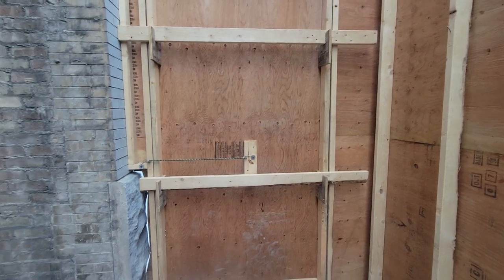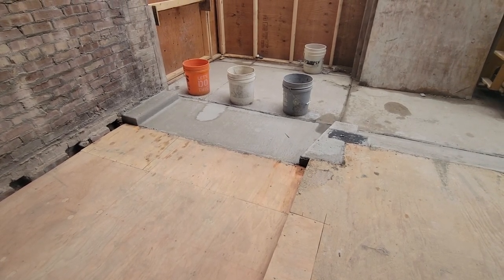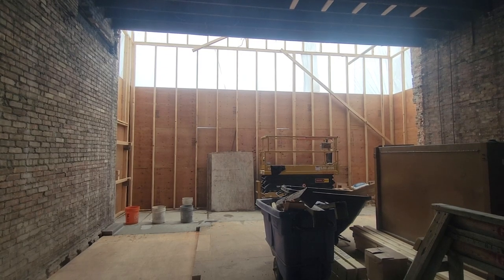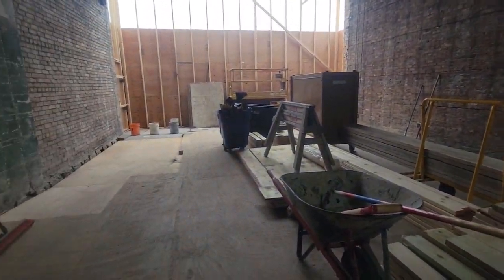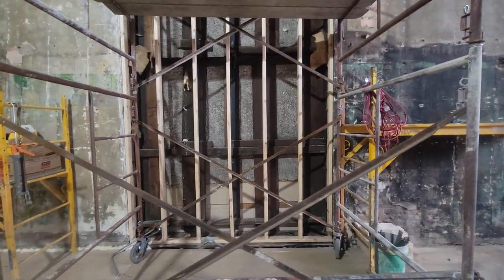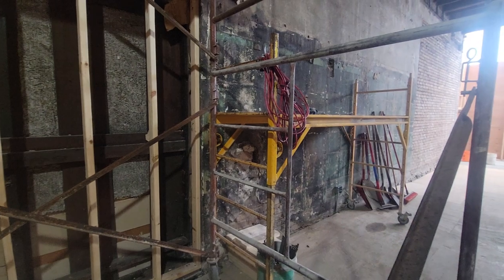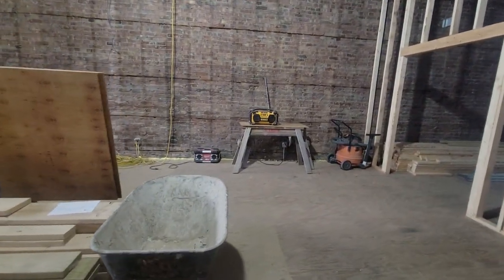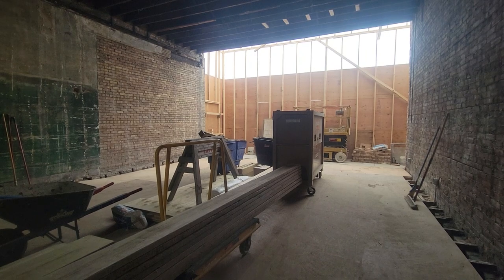1606 Renovation - March 2023